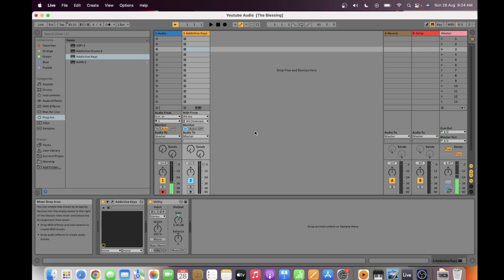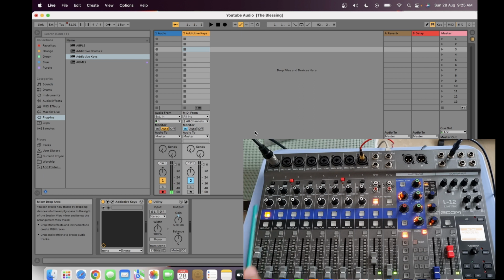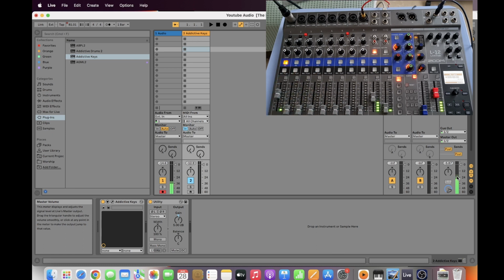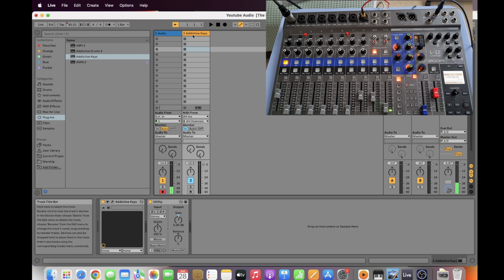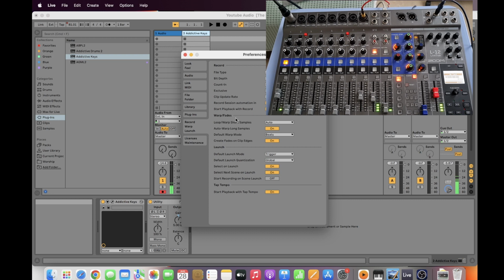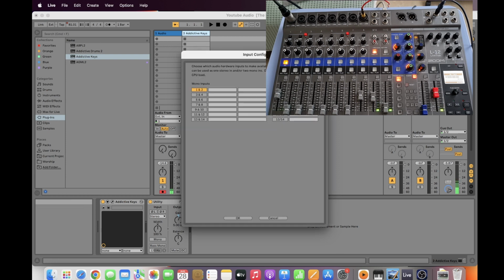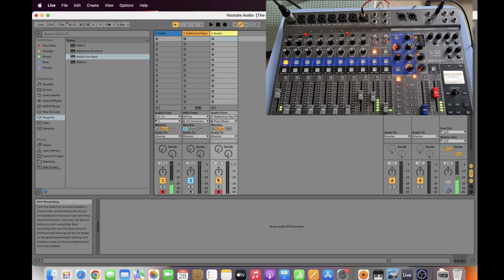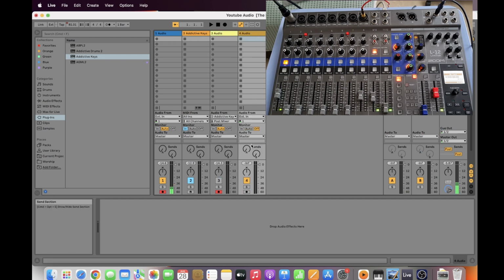How to record multiple tracks simultaneously with Livetrak L12 in Ableton on a MacBook Pro M1?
This video will demonstrate recording multiple tracks in Ableton using Livetrak L12 as an audio interface. I have created another video in recording up to dual track simultaneously using the Scarlett Focusrite 2i2 Gen 3 audio interface. The link for the video is shown below:

The advantage of recording with Livetrak L12 of course, you can use it to record up to 12 tracks simultaneously. Although it is considered as a mixer as well, it can be used as an audio interface that delivers clear audio signals.